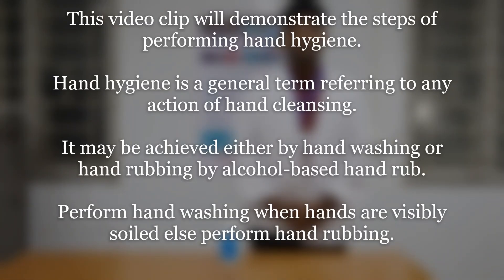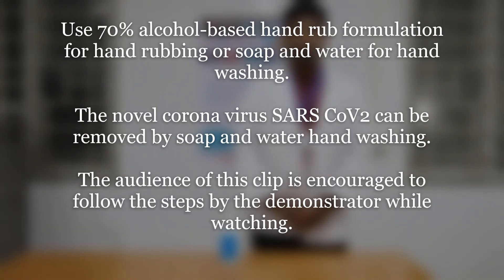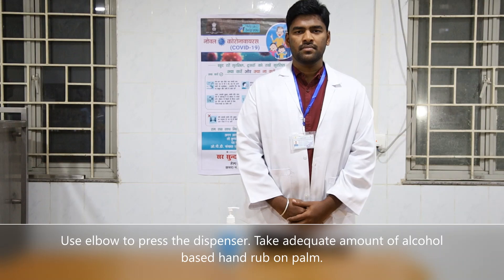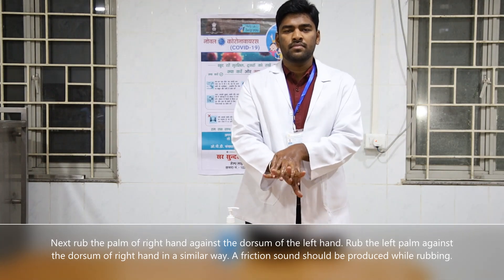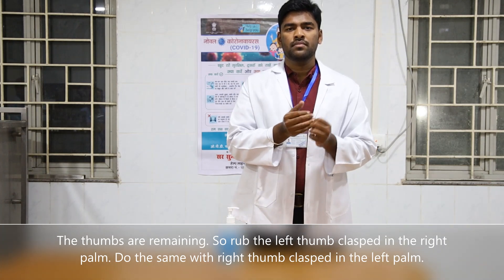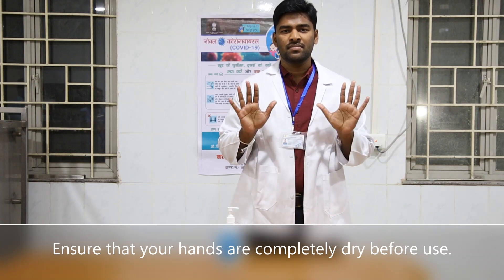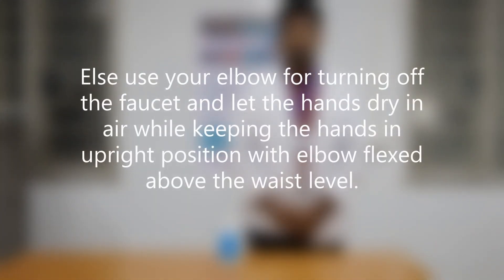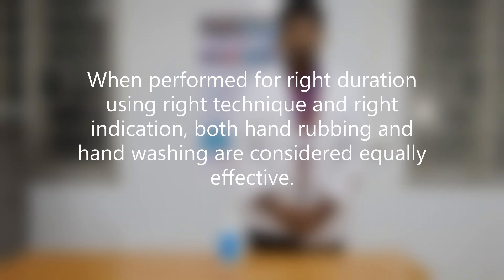HAND WASHING TECHNIQUE (IMS-BHU)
This video demonstrates the simple steps of hand washing which is the most effective tool for prevention of most contagious diseases, including the current CORONA outbreak. Please watch the video, follow and practice this steps, and share to all.

Credits: All members of Infection Control Team IMS-BHU